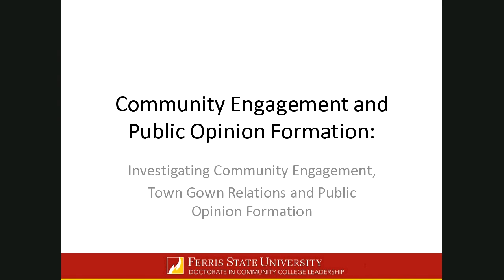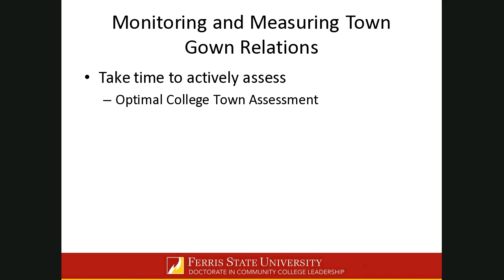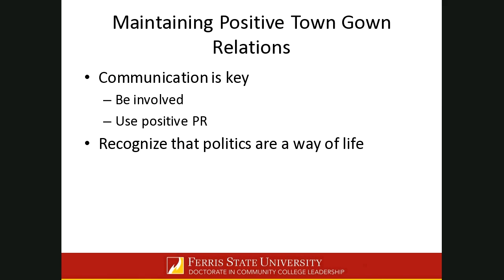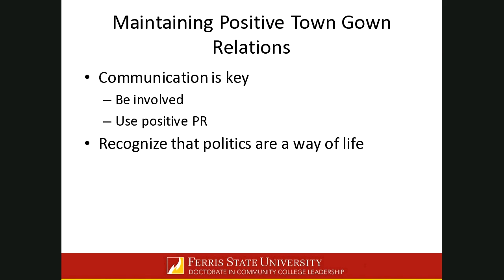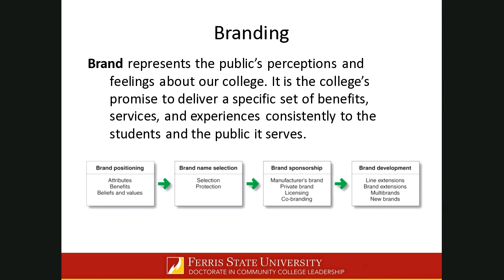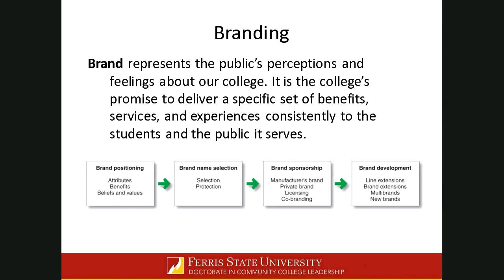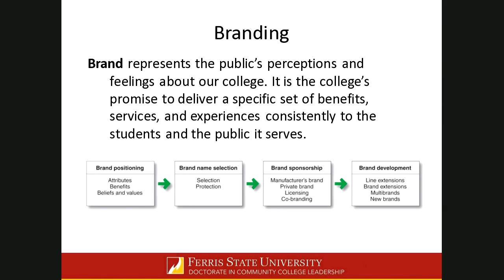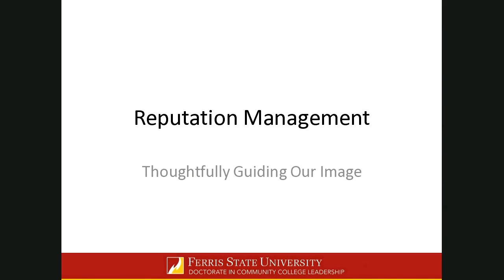IDSL 870 Lecture 2 2016